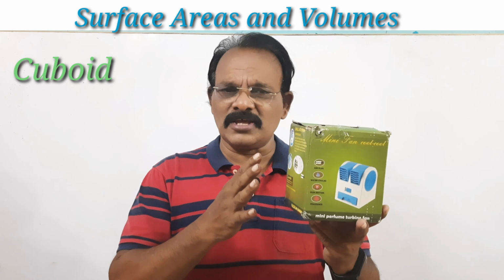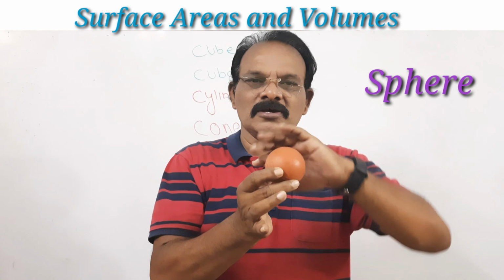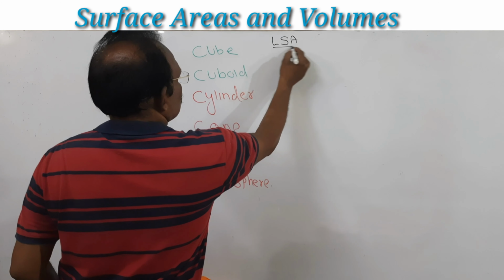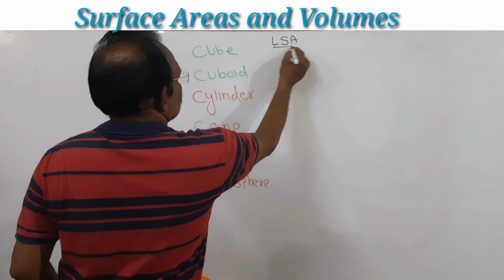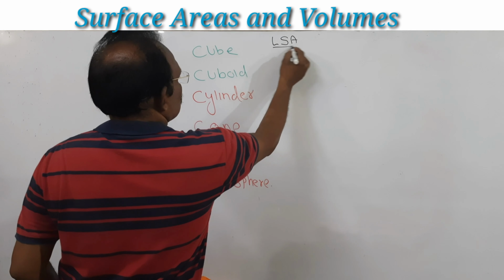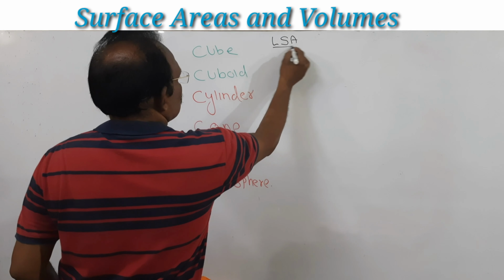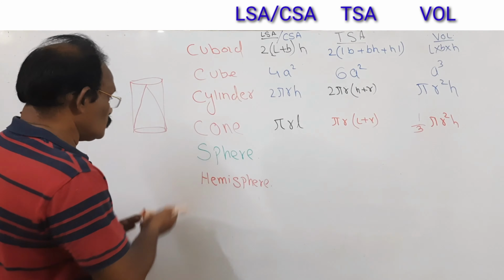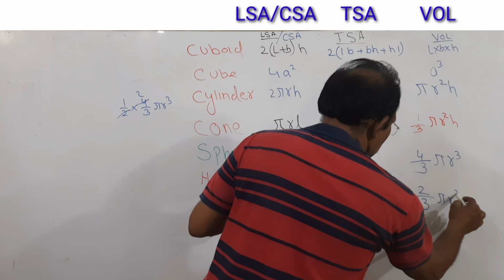Maths// Simple Explanations for all the formulas for Surface areas and Volumes//Class IX, & X